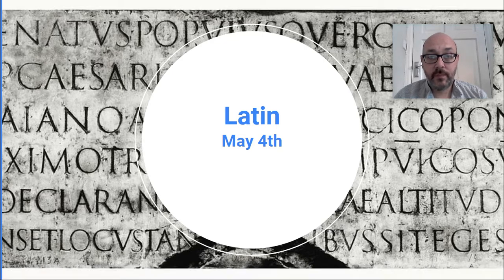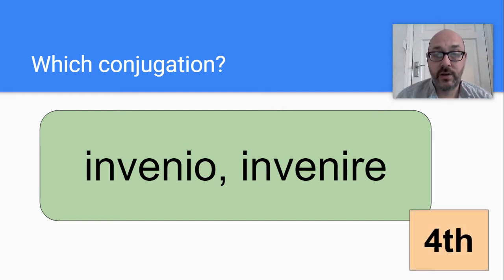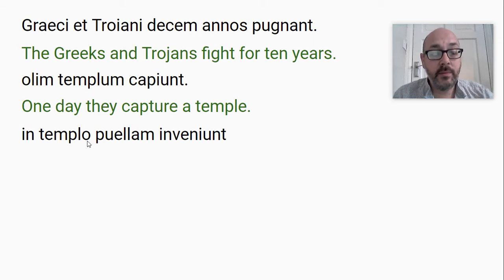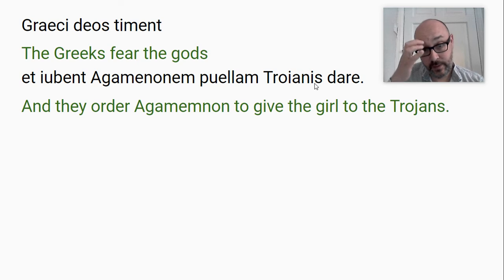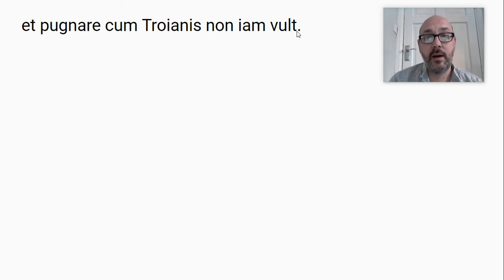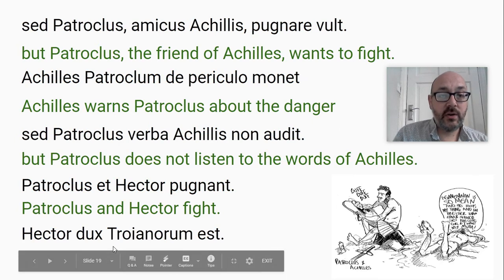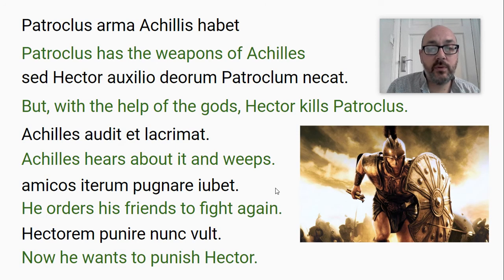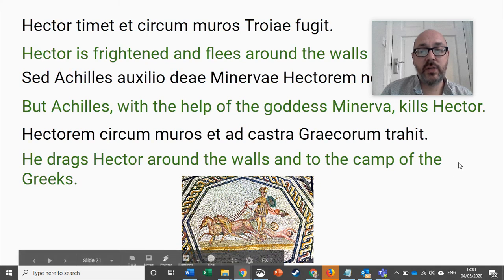Latin lesson May 4th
Latin lesson May 4th. Verb exercise + translation of 'The anger of Achilles'